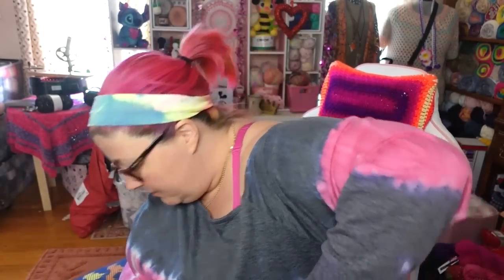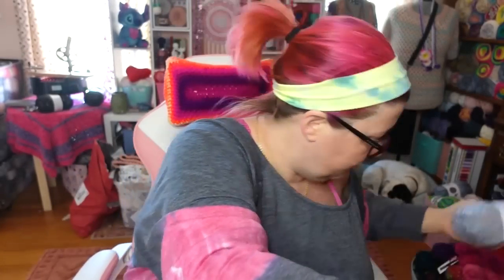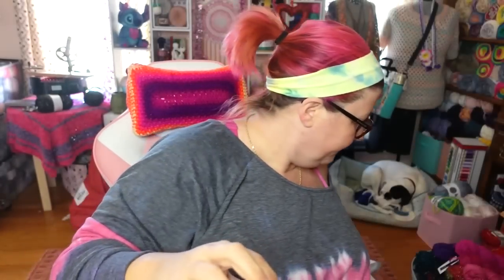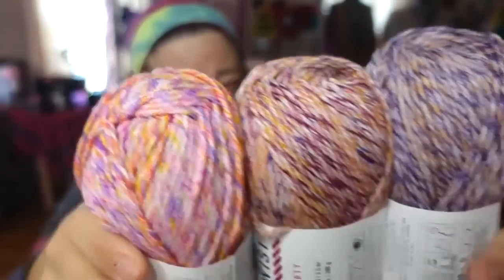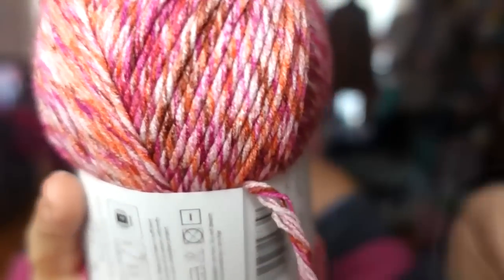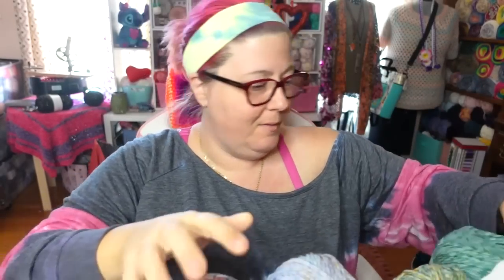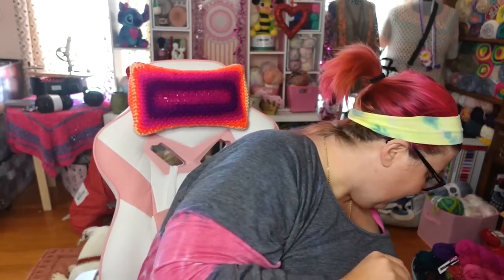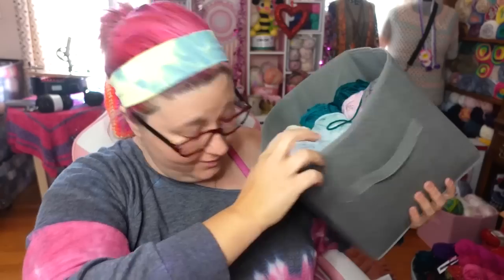Joanns is having a PARTY and You all are invited